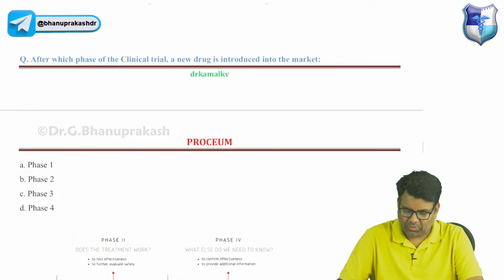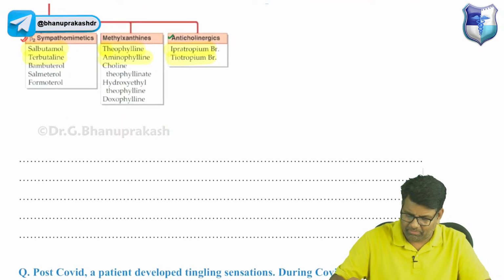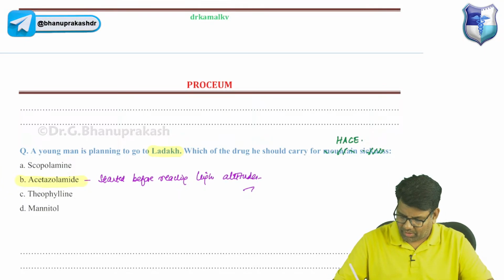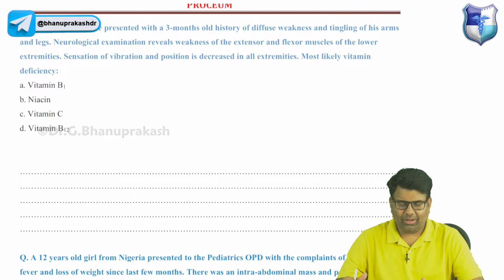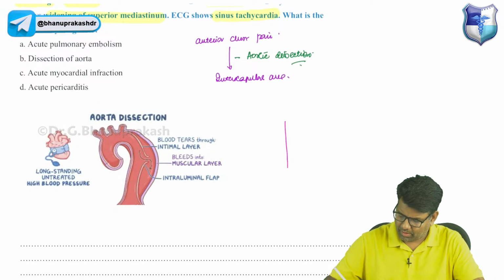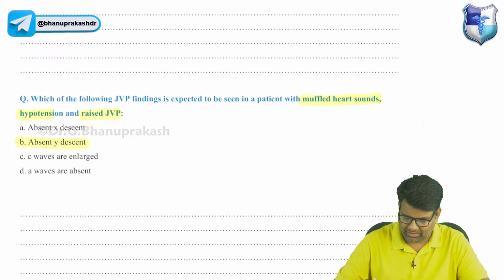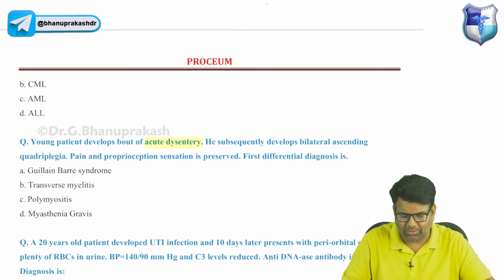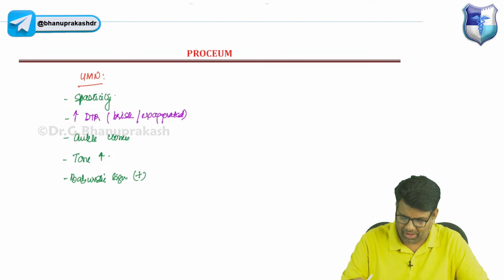Rapid Revision Dermatology, Physiology, Pathology, Pharma, Medicine by Dr. Kamal KV || Part - 2 of 4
Rapid Revision Dermatology, Physiology, Pathology, Pharmacology, Medicine by Dr. Kamal KV || Part - 2 of 4

🎥✨ Dive deeper into essential medical subjects with Dr. Kamal KV's Rapid Revision series, Part - 2 of 4, tailored for FMGE and NEET PG aspirants! 🚀 This comprehensive video covers critical topics in dermatology, physiology, pathology, pharmacology, and medicine, providing detailed explanations and clinical insights vital for your board exams. Dr. Kamal KV's expert guidance simplifies complex concepts, ensuring a thorough understanding and easy retention. Perfect for a quick yet comprehensive review, this resource will enhance your preparation and boost your confidence. Don't miss this valuable study tool! 🩺📚🔬